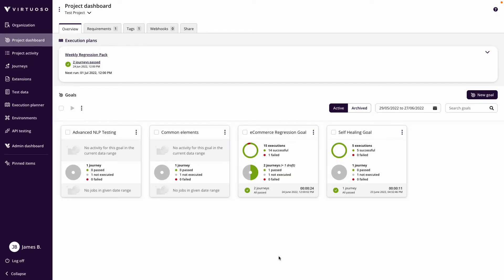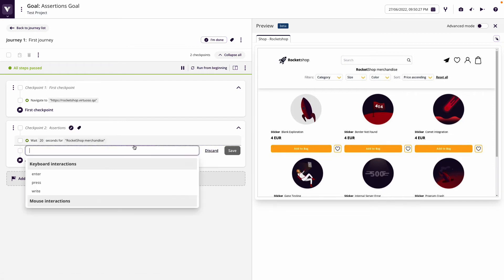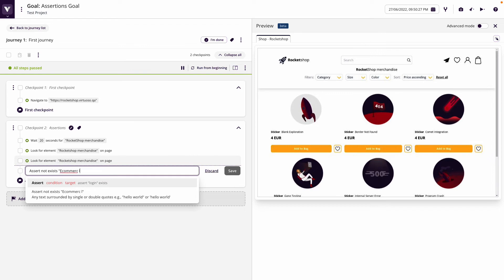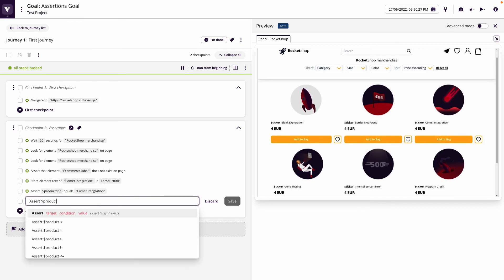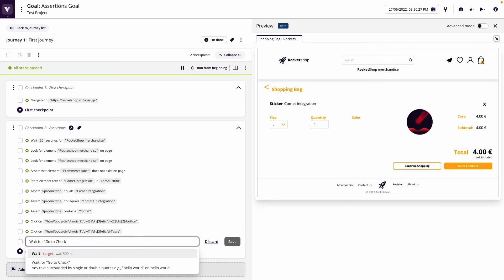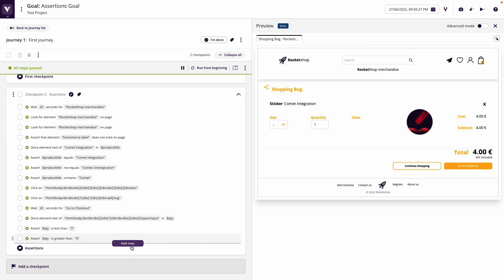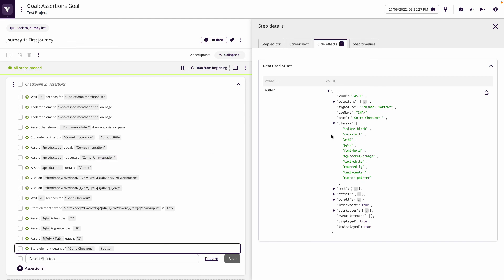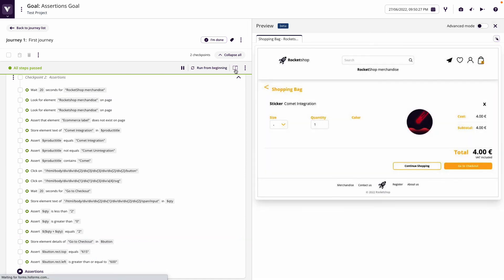Virtuoso Practitioner: Assertions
According to Wikipedia: “In computer software testing, a test assertion is an expression which encapsulates some testable logic specified about a target under test.”

“[Assertions] help testers and engineers ensure that tests of the target relate properly and clearly to the corresponding specified statements about the target”